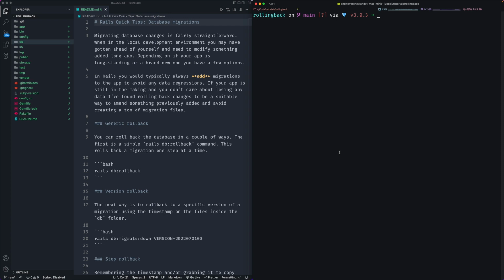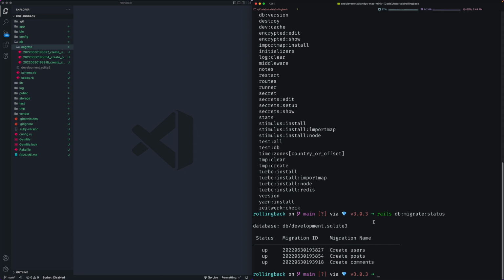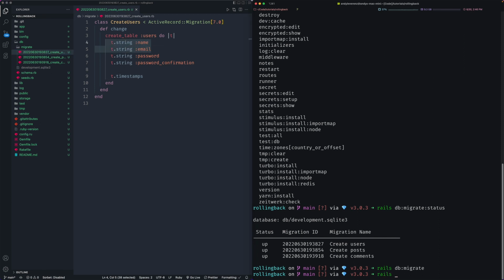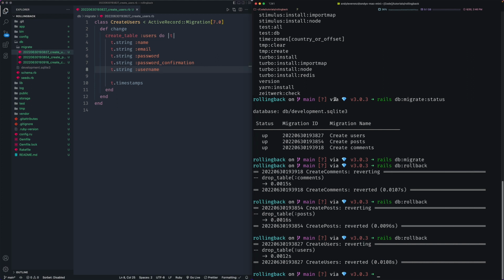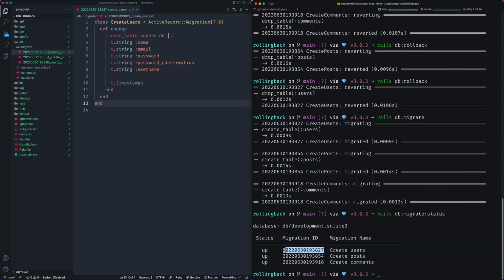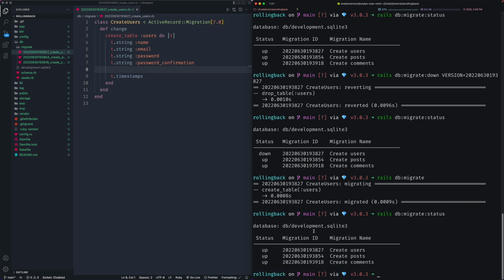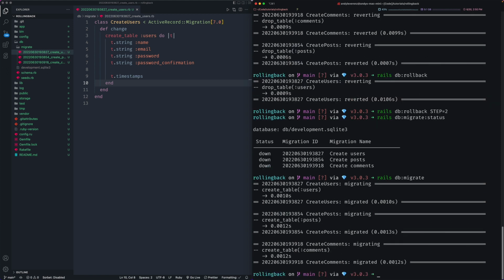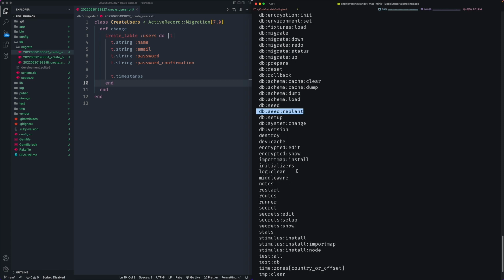Rails Quick Tips - Rolling Back Database Migrations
Migrating database changes is relatively straightforward using Ruby on Rails. You may have gotten ahead in the local development environment and need to modify something added long ago. Depending on whether your app is long-standing or brand new, you have a few options.

Timestamps:
00:00 - Intro
00:50 - rails db:migrate:status
03:30 - rails db:rollback
04:00 - rails db:migrate:down VERSION
05:45 - rails db:rollback STEP
06:25 - My preferred approach to migration rollbacks